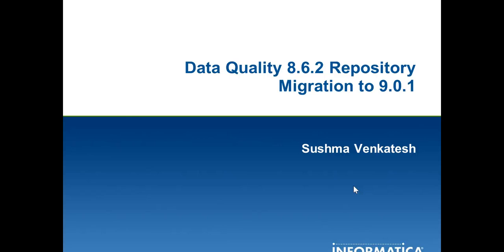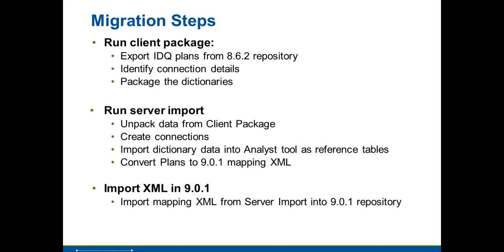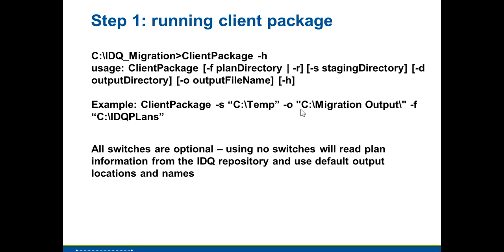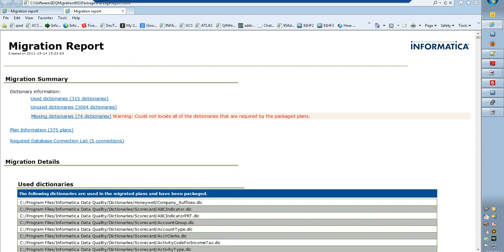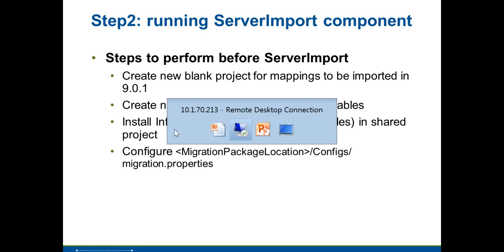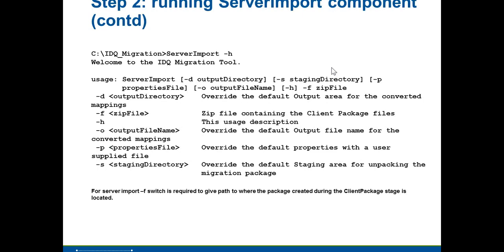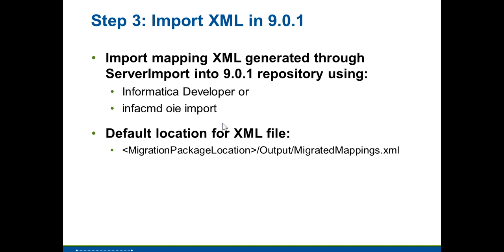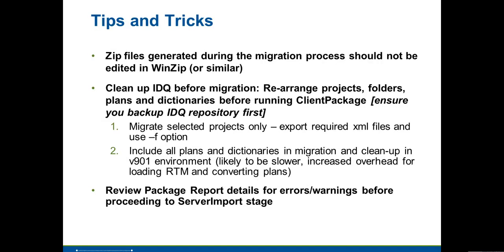Migration of Data Quality from 8.6.2 to 9.x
This video describes the migration of Informatica Data Quality from v8.6.2 to v9.x